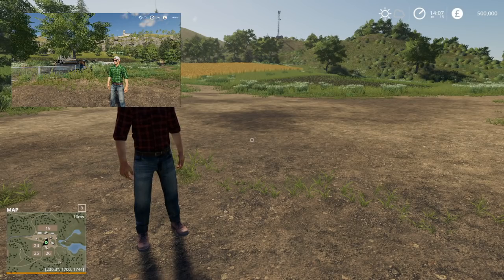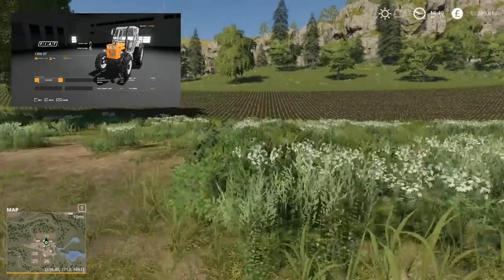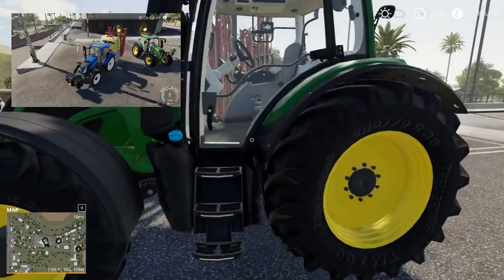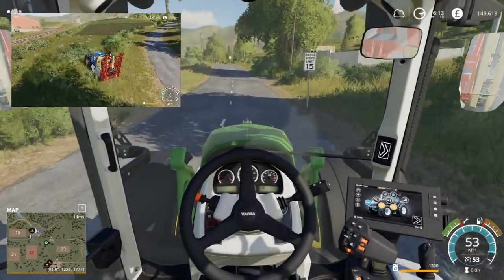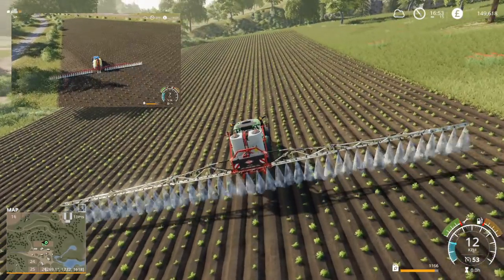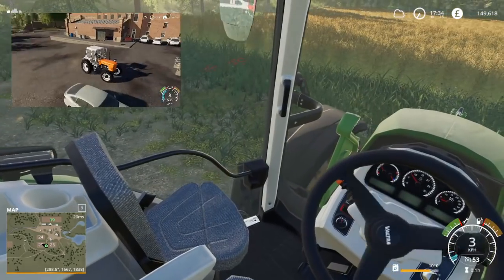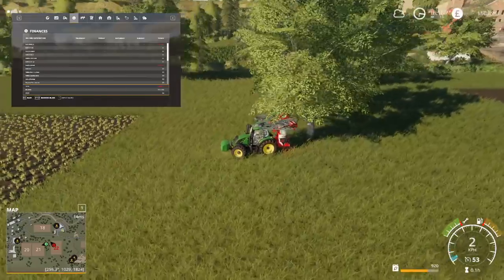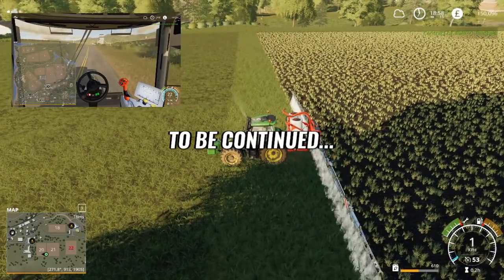Farming Simulator 19 Multiplayer at Giants Software with Simul8 | Part 1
While SImul8 and I were at Giants Software in the run up to the release of Farming Simulator 19, we tried out the new multiplayer game play. Intending to only play for twenty minutes, we ended up going for over 3 hours and this is the result!

In this first part we start to establish our farms and work out how the multiplayer aspect of the game works.

Thanks to the following Patreons for their support:
FendtFarmer 85
Milton Vieira